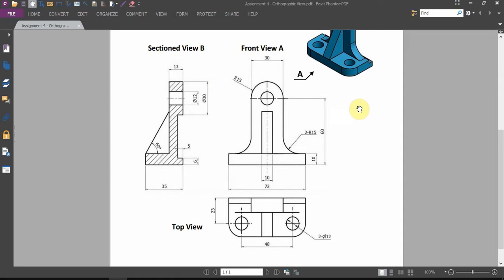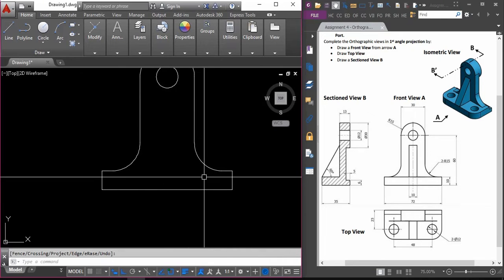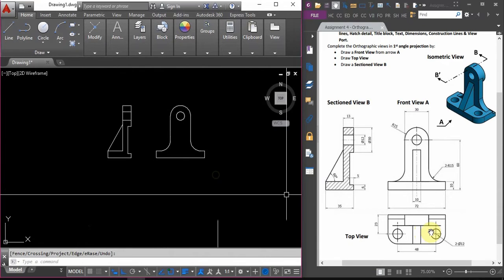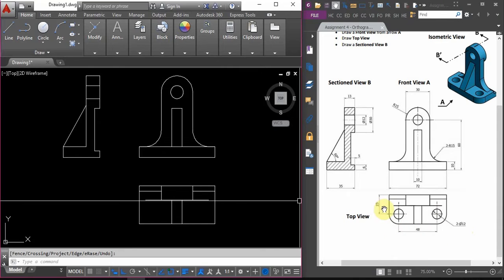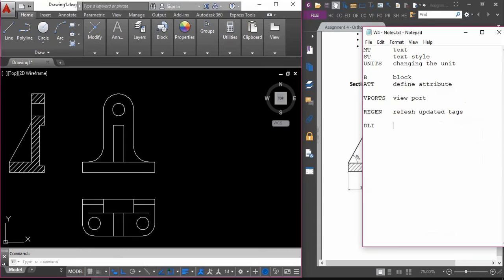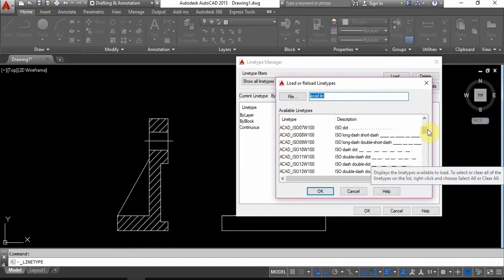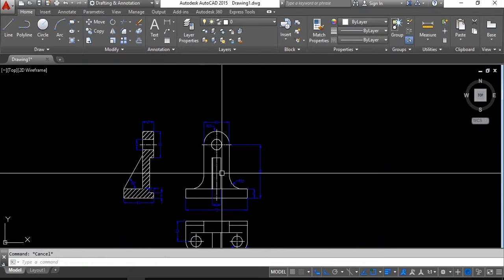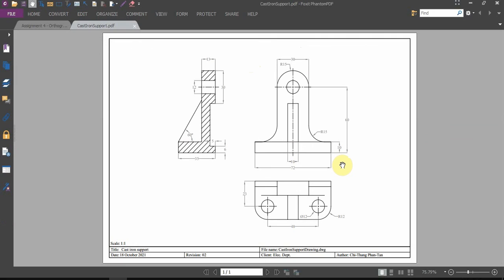AutoCAD - W4 - Orthographic view